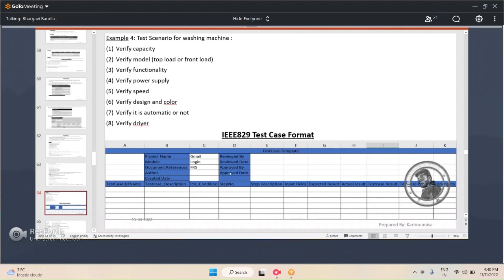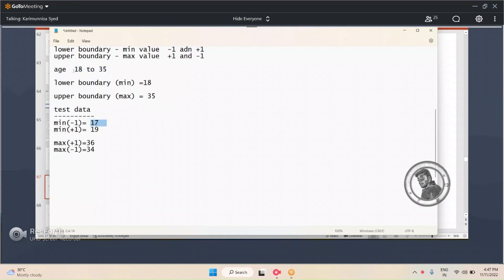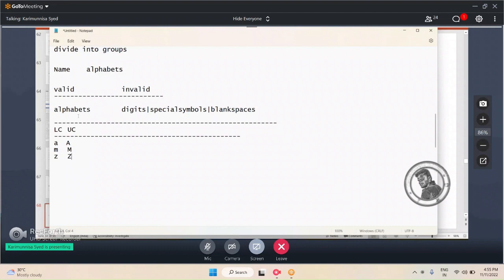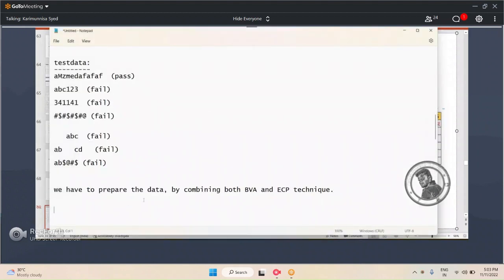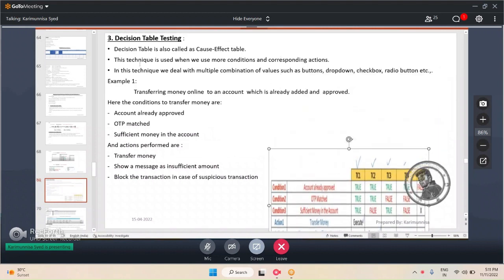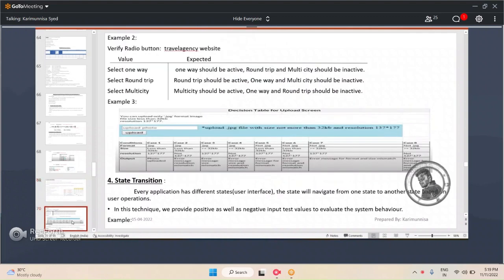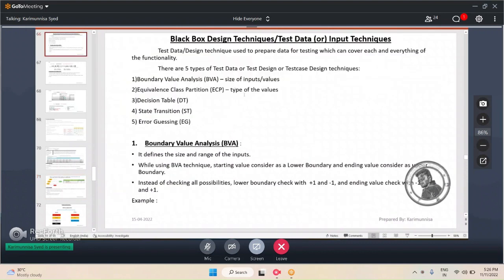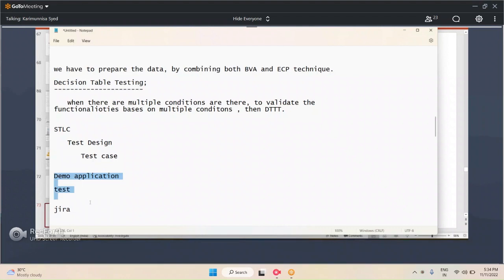BlackBox Design Technologies and Test Design in Manual Testing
Software testing in Manual Testing black_box design in case scenarios